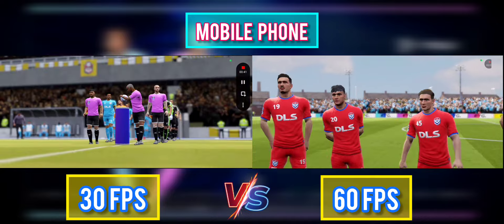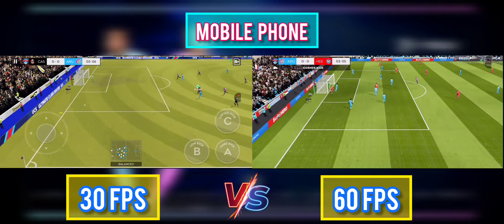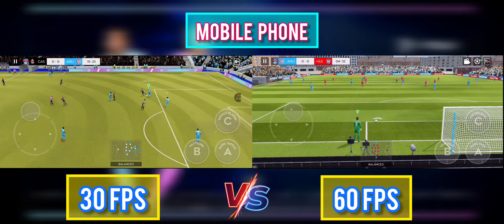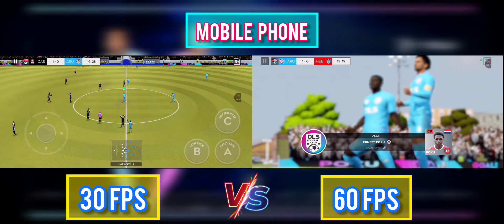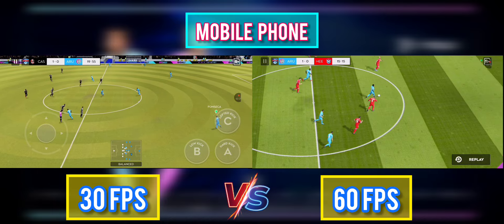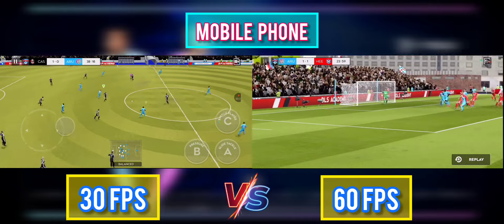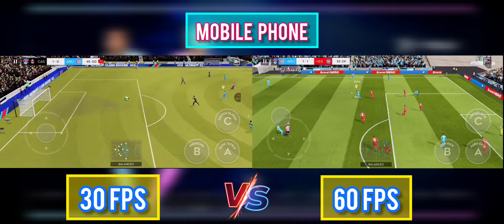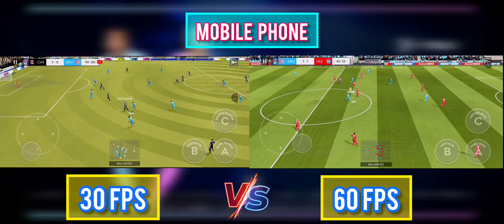30 FES 🆚 60 FES COMPARISON: ANIMATION, GRAPHIC, GAME PLAY IN DREAM LEAGUE SOCCER 24 | DLS24